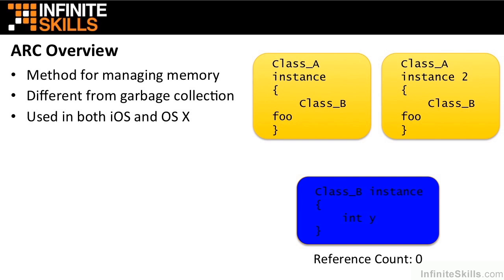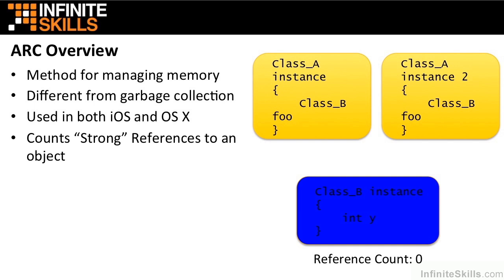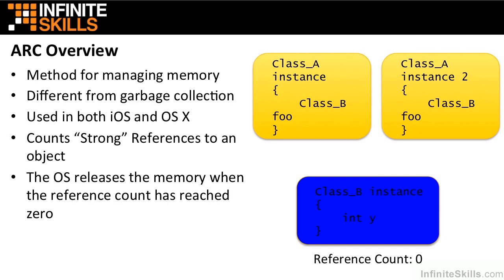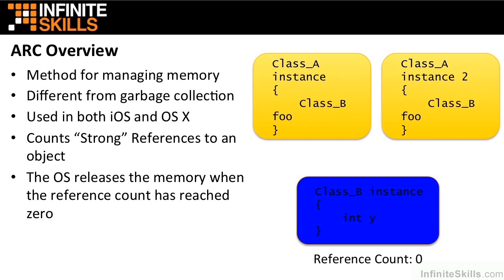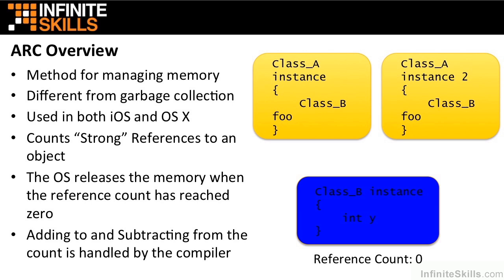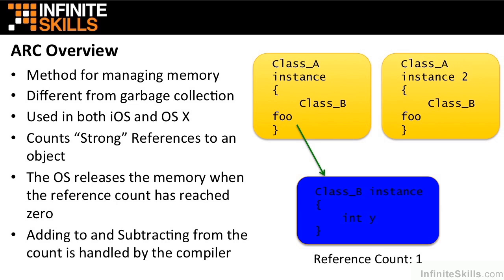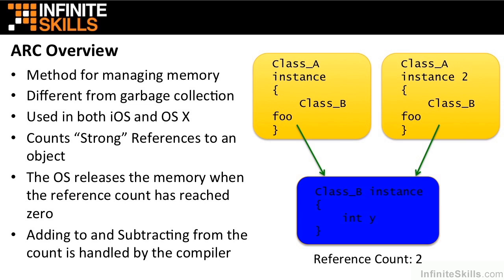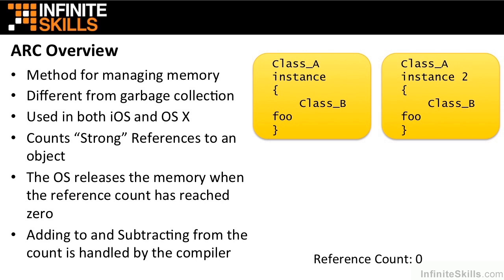Learning Swift Programming Tutorial - Automatic Reference Counting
Want access to all of our Swift training videos? Visit our Learning Library, which features all of our training courses and tutorials

More details on this Learning to Program with Swift training can be seen This clip is one example from the complete course. For more free programming and mobile development tutorials please visit our main website. YouTube